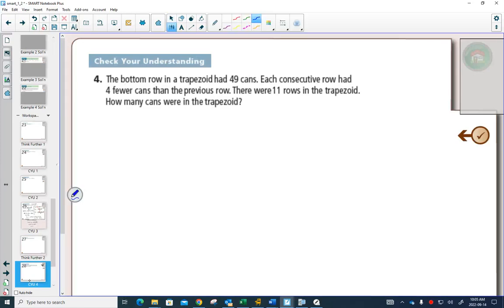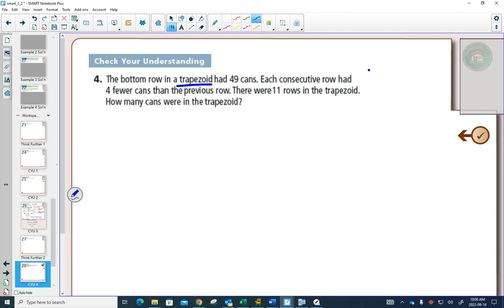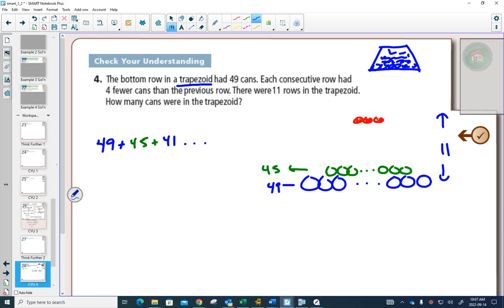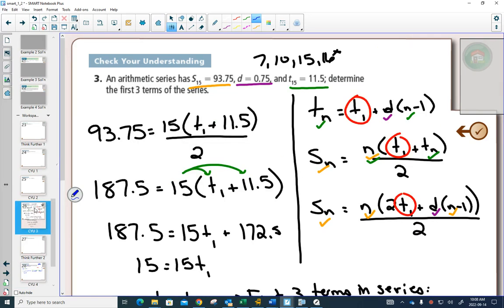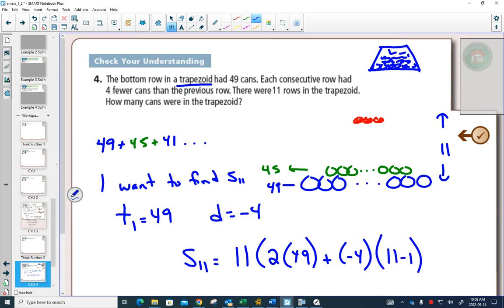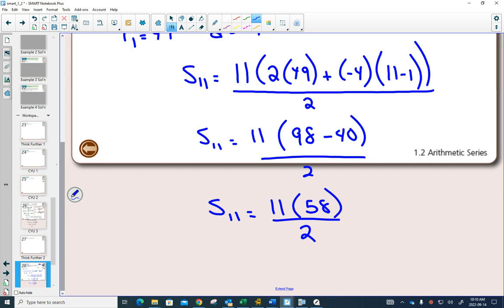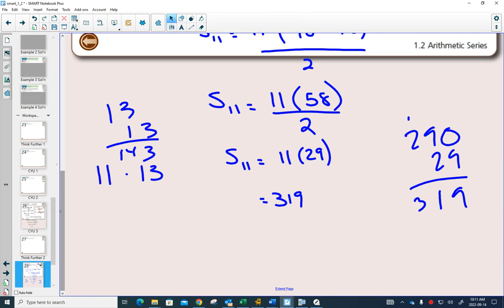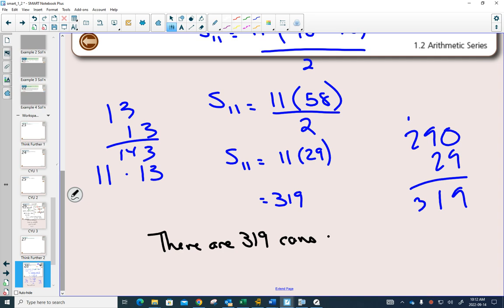30SP 1 2 Example 4